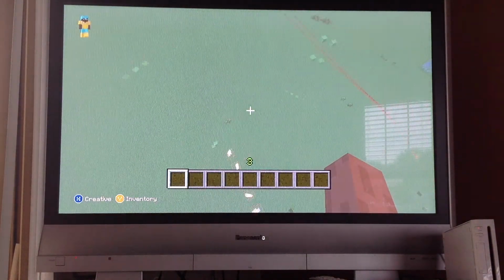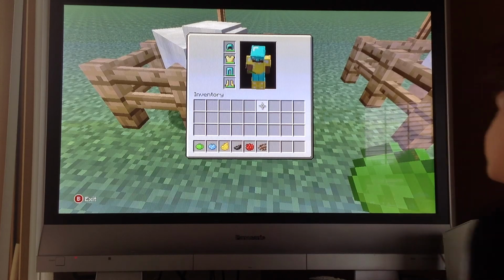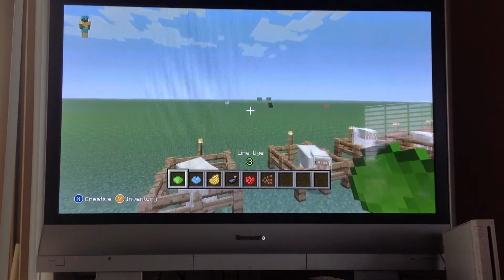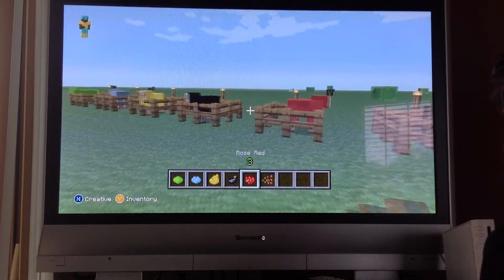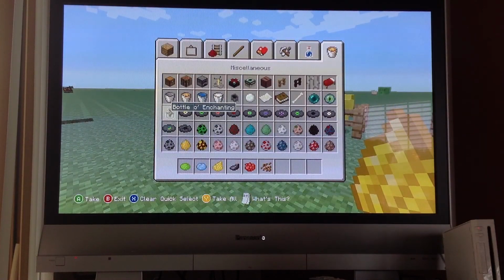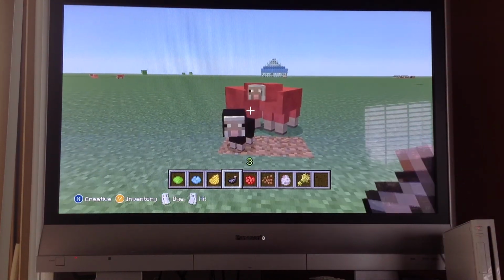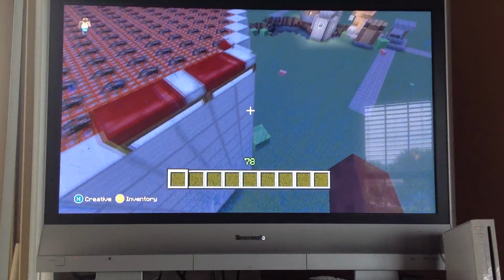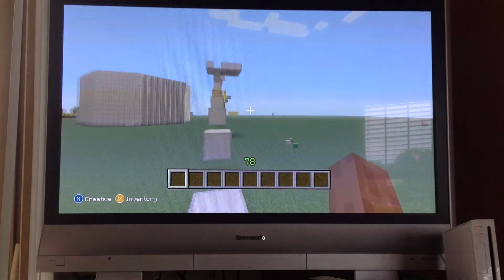Minecraft how to make different color sheep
ArborolyPlayer 76 showing how to make different color sheep in minecraft